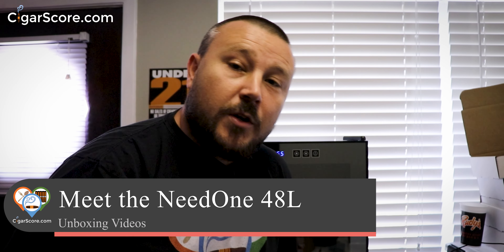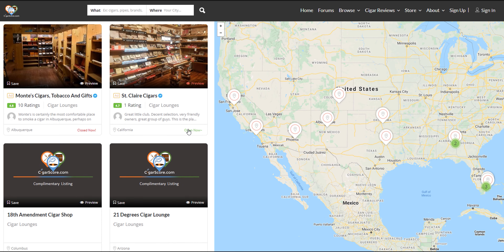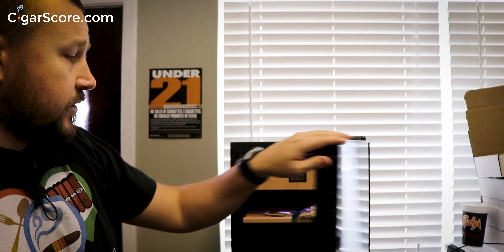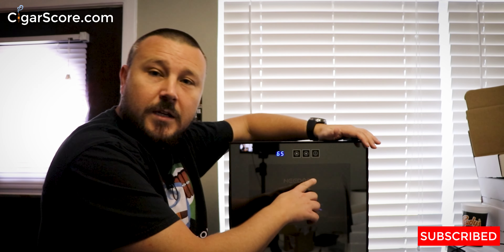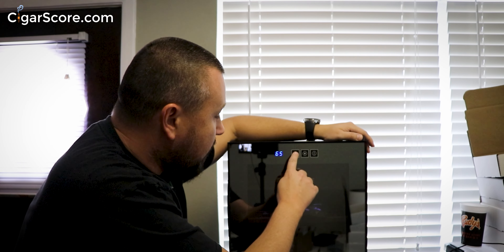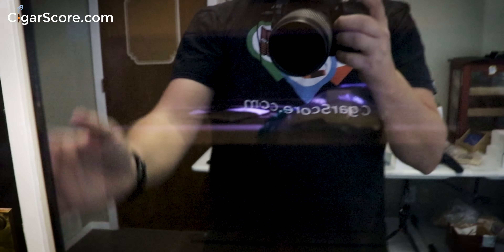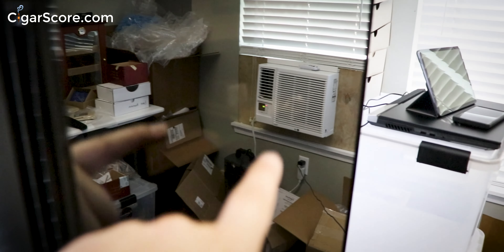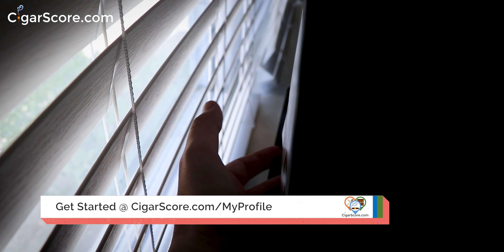Meet the NeedOne 48L 300ct Humidor - It's Thermo-Electric!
00:00 Intro
00:32 Welcome
01:12 The Evaluation Process
02:23 Unboxing the NeedOne 48L
03:01 Meet the NeedOne 48L
10:02 NeedOne 48L Storage Capacity
13:00 Who is the NeedOne 48L for?
14:45 Final Thoughts
17:25 Outro

How to Buy the NEEDONE Humidor 48L

_Humidification:
Cigar Oasis

Main Camera
Travel Camera
Favorite lens